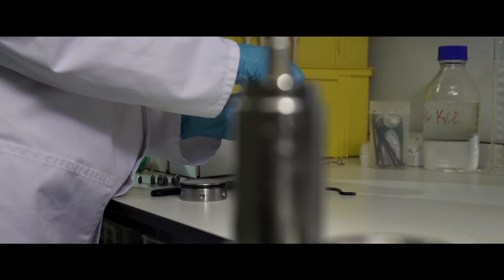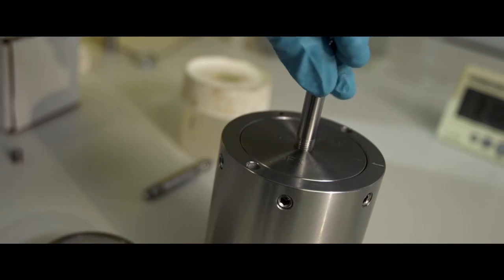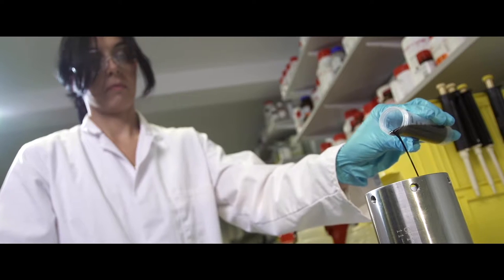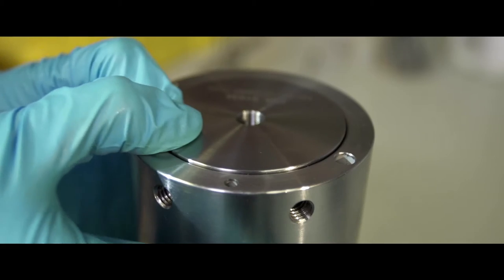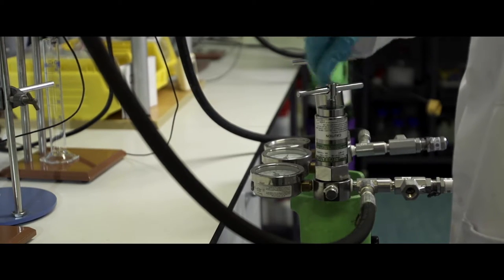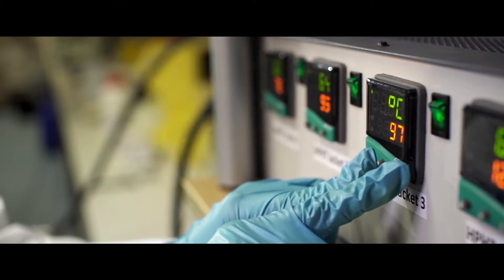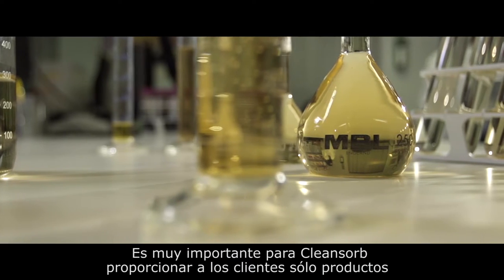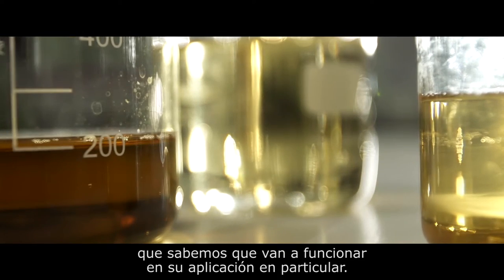Cleansorb Promo (Spanish version)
Cleansorb provides innovative reservoir chemistry including in-situ acid generation for drilling damage removal and oil and gas well stimulation. Dreambase Studios were commissioned by strategic sales and marketing support agency, Emberson Group, to produce a promotional film for Cleansorb’s specialised products and services. The overarching brief was to compliment the Cleansorb’s brand new website and branding scheme. We provided complete production services from planning to delivery for both English and Spanish versions of the film.